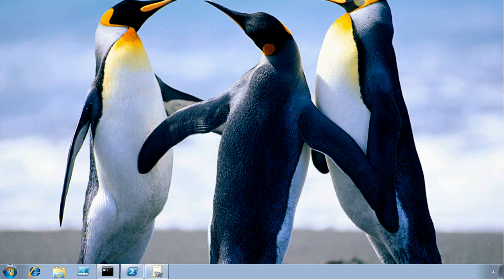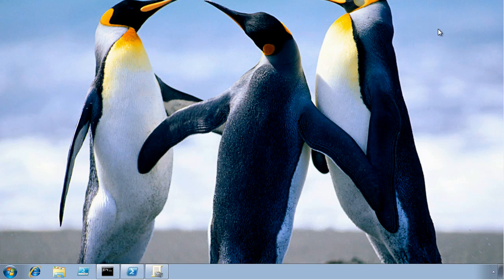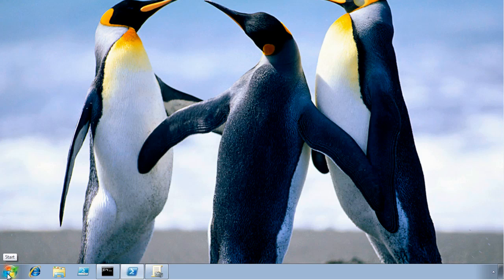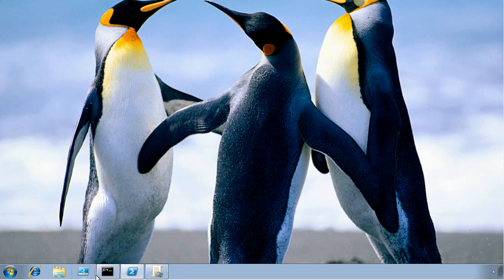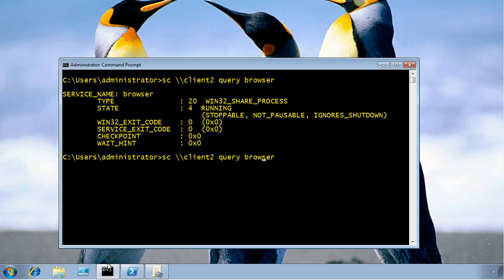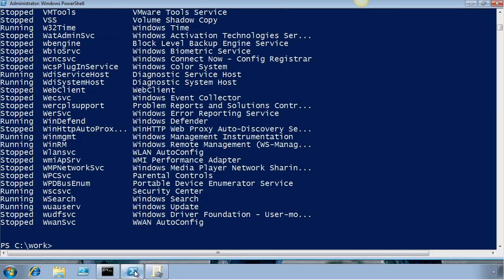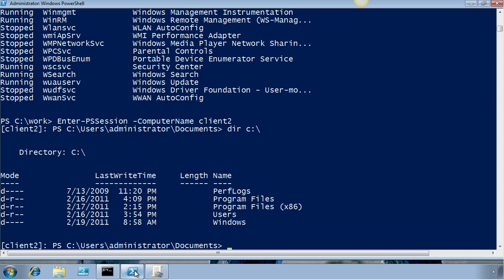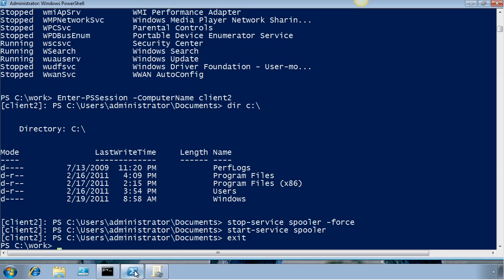Remote Management Using Windows 7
In this video, Jeff Hicks will show you a few things in Windows 7 that will help you reach out and touch computers on your network so that you do not have to leave your desk.